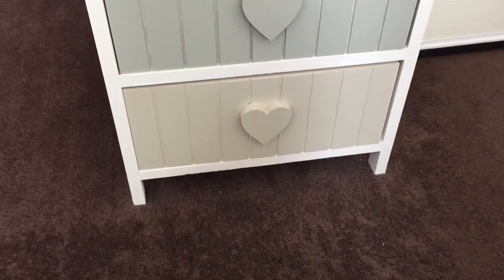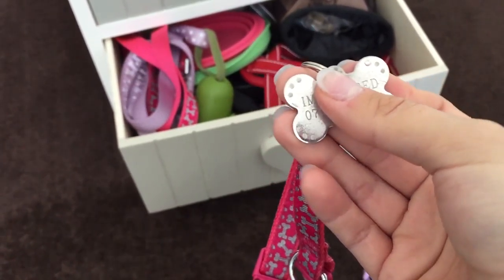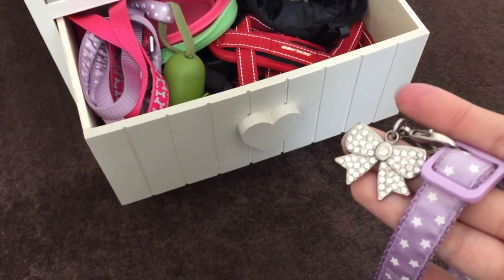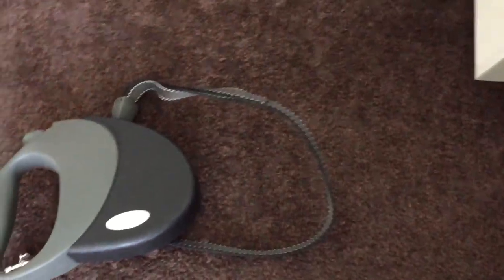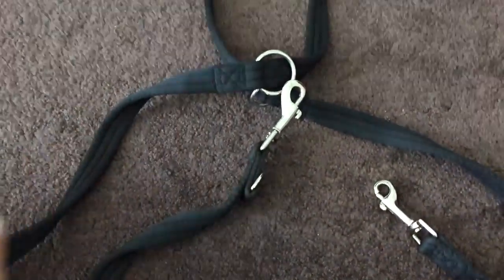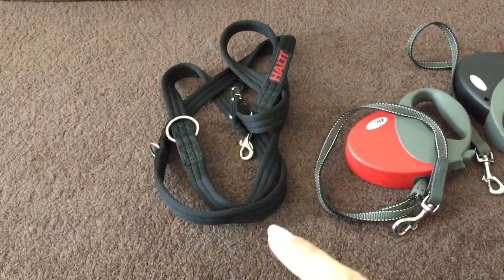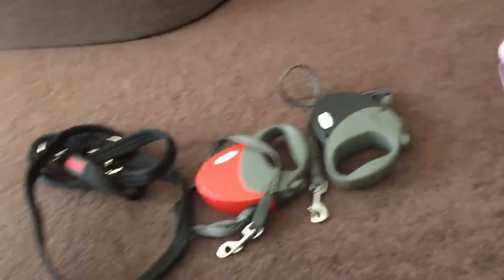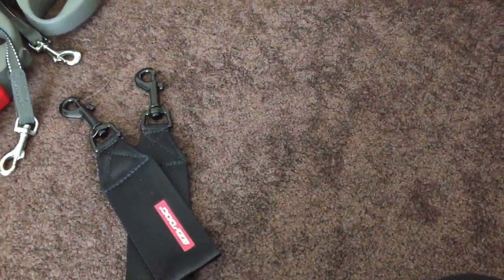Pixie And Roxy's Storage Part 4